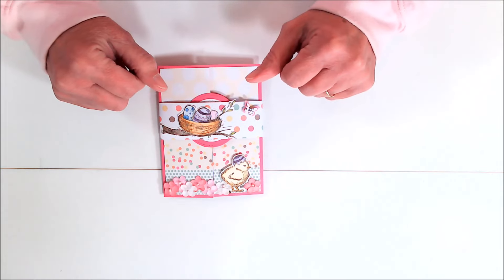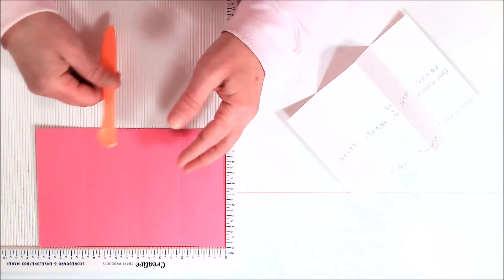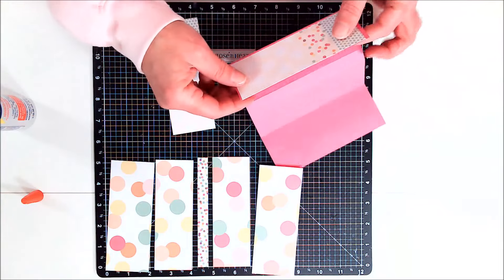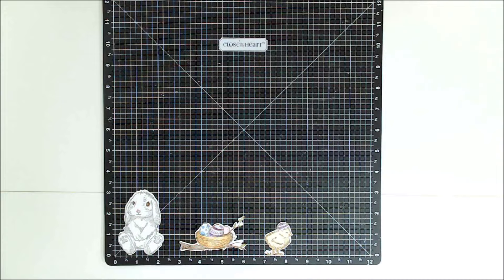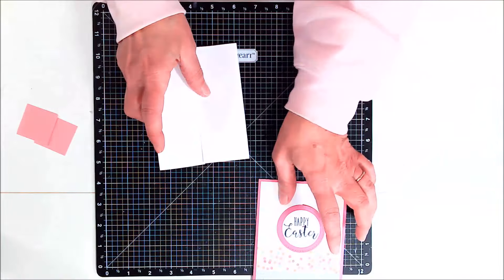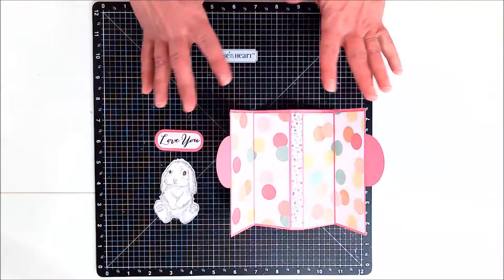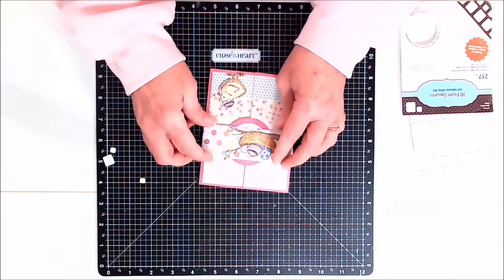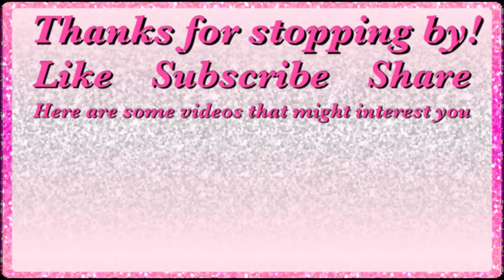Pop Up Gatefold Card Tutorial With An Easter Theme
This Pop-Up Gate Fold card is so easy to make!  Everyone loves fun fold cards and this one is sure to please 😊

BEACON 3-in-1 Advanced Craft Glue 8 ounce

HAPPY CRAFTING!!!